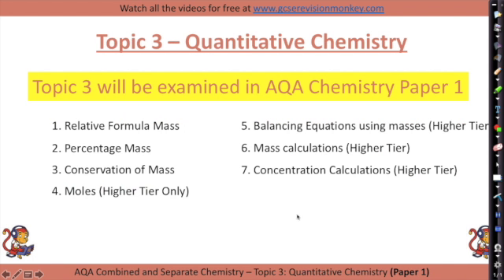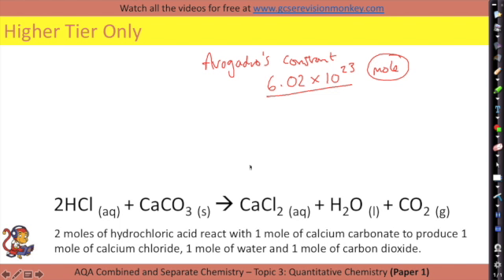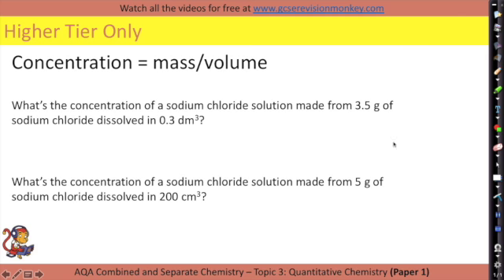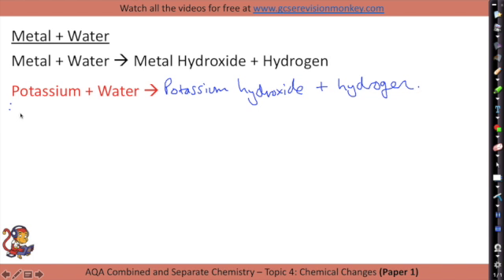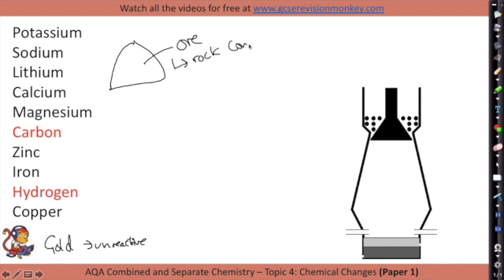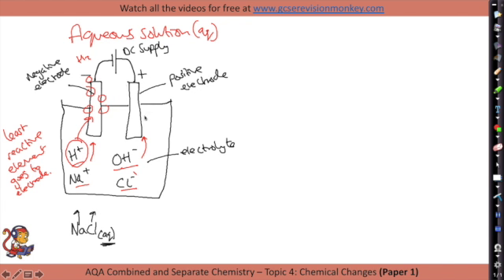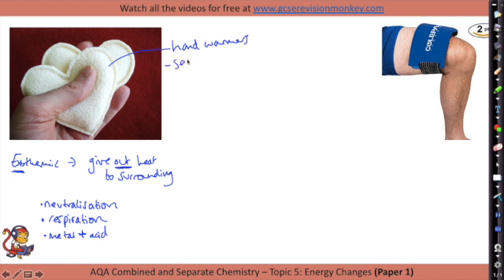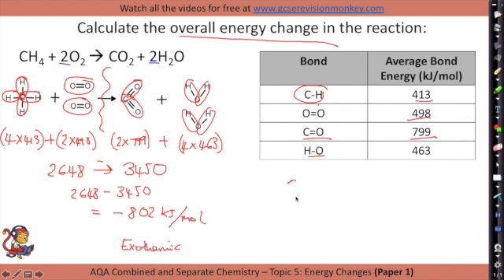Combined Chemistry Paper 1 (Part 2 of 2)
This video is the second part of a revision video for AQA Combined Chemistry Paper 1. It covers Topic 3 (Quantitative Chemistry), Topic 4 (Chemical Changes) and Topic 5 (Energy Changes). This video is suitable for Combined and Separate scientists and includes both Foundation and Higher content. Higher Content it clearly stated so if you're taking Foundation, you can skip past these bits.